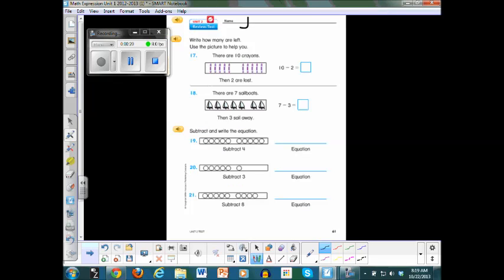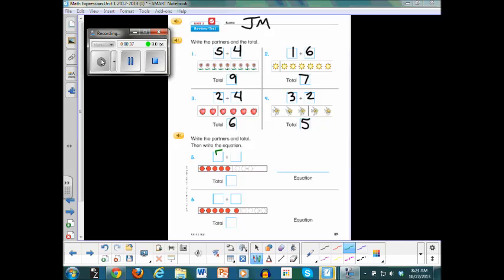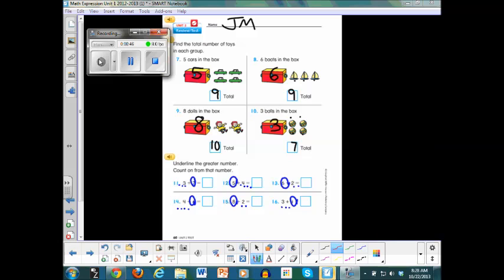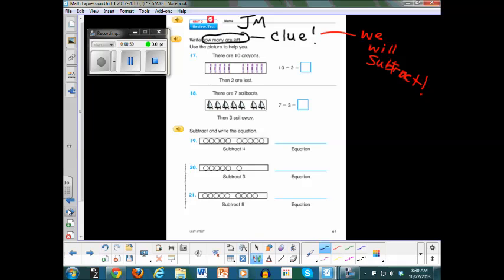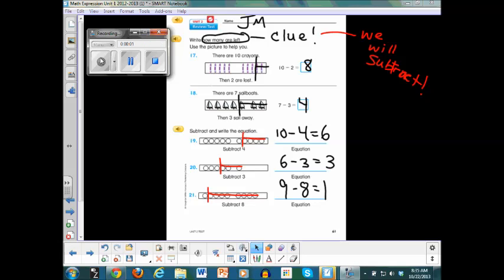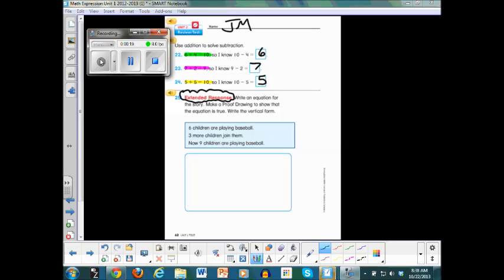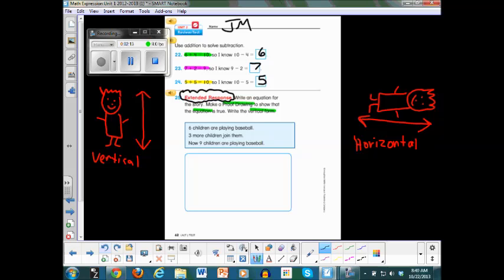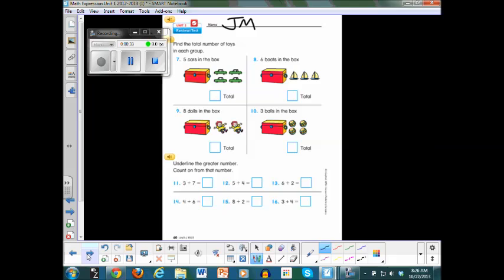Math Expressions Unit 2 Review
Today we reviewed for tomorrow's Math Expressions Unit 2 assessment.